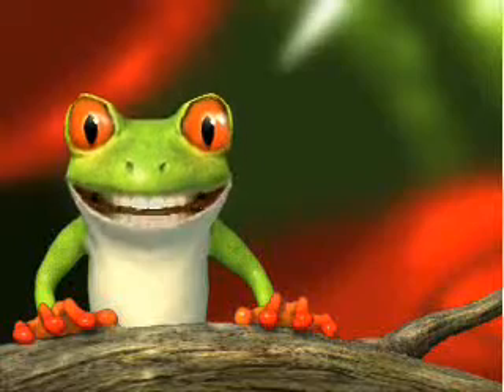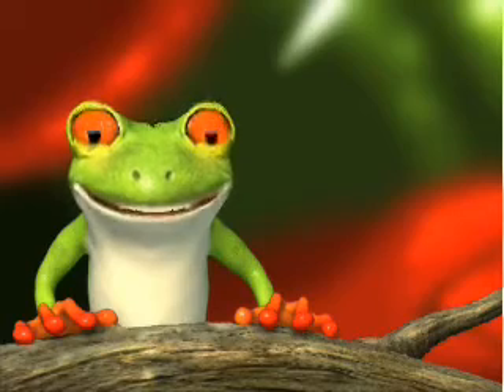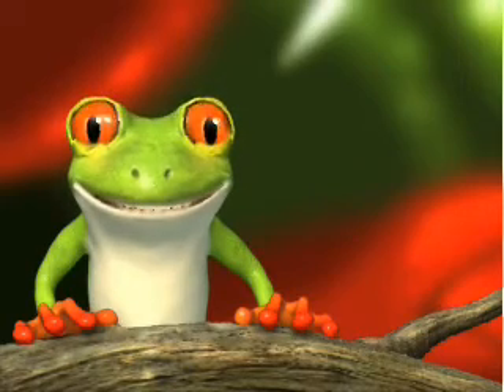Billy Frog sells mighty putty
Frog.